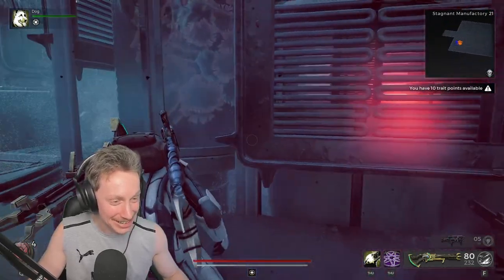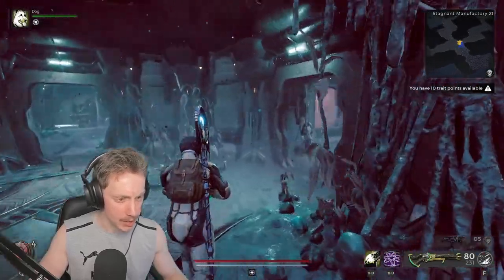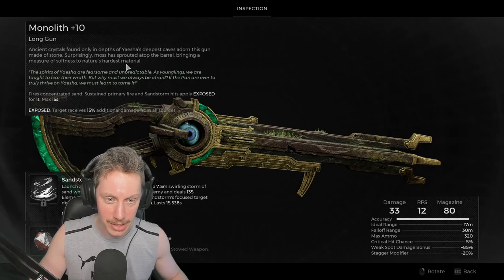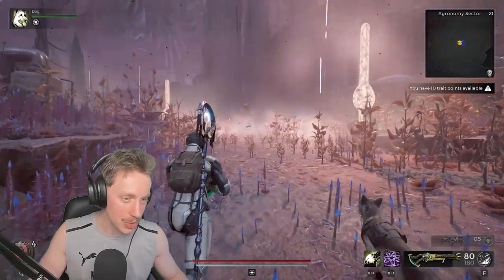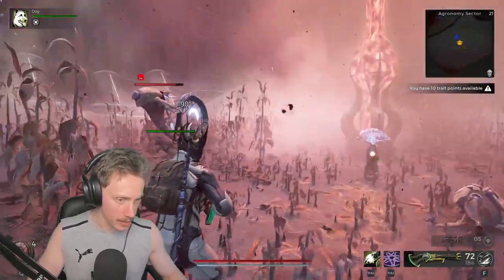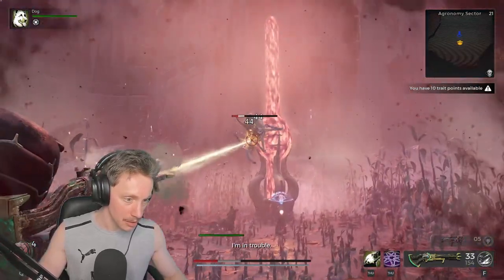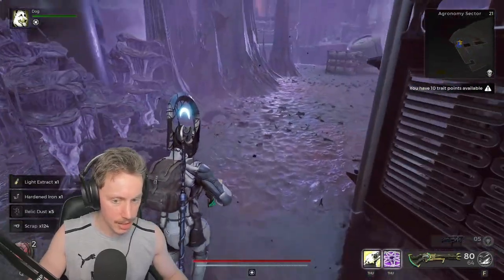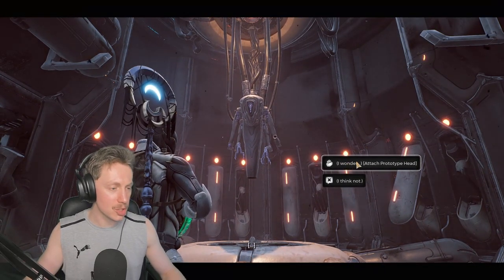ACTUAL STEALTH - Remnant 2: Dark Horizon DLC #4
It's out!? It's out! WTF IS IT?